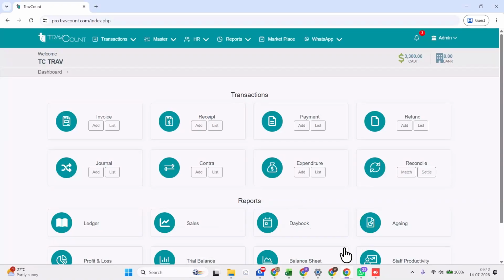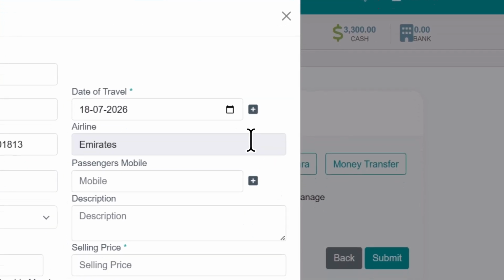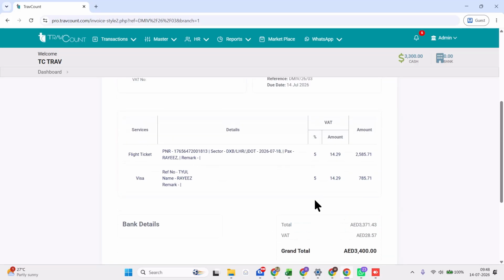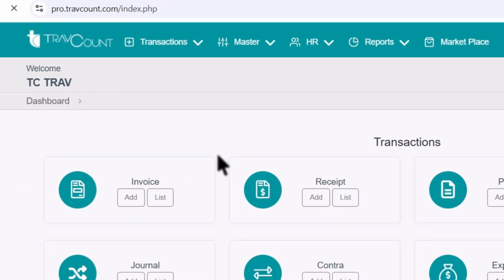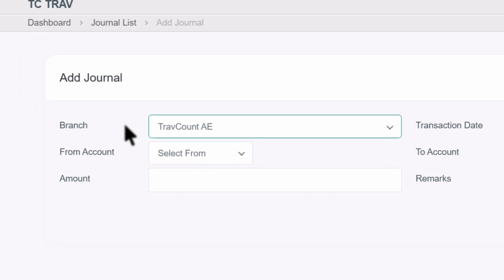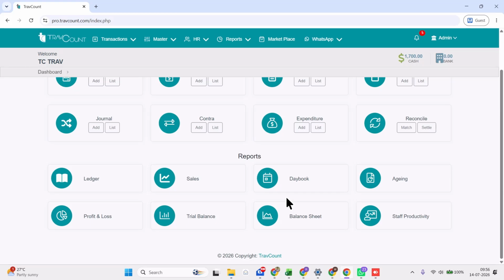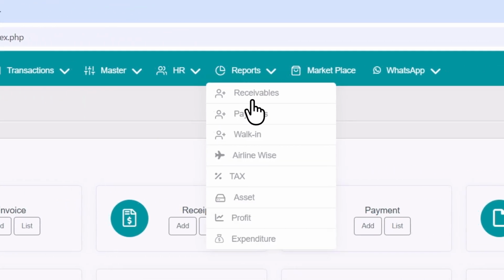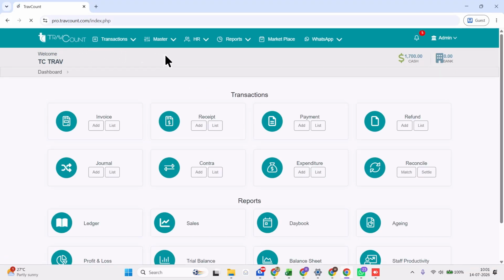TravCount Demo (English) | Complete Travel Agency Accounting Software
TravCount is a complete Travel Agency Accounting & Business Management Software designed to help travel agencies manage their operations efficiently.

On this channel, you'll find practical tutorials, software demos, accounting tips, business management strategies, and industry updates to help grow your travel business.

What you'll learn:

✈️ Travel Agency Accounting
📊 GST & Financial Management
💼 Customer & Supplier Management
🧾 Sales & Purchase Entry
📈 Business Reports & Analytics
🌍 Tour & Travel Business Tips
🎓 Step-by-Step Software Tutorials
🚀 Productivity & Automation Tips

Whether you're starting a new travel agency or managing multiple branches, our videos will help you streamline operations and improve profitability.

Book a FREE Live Demo